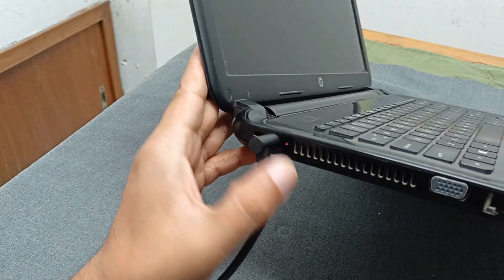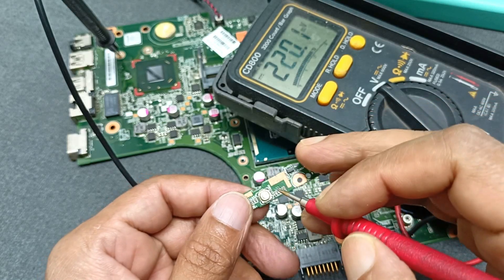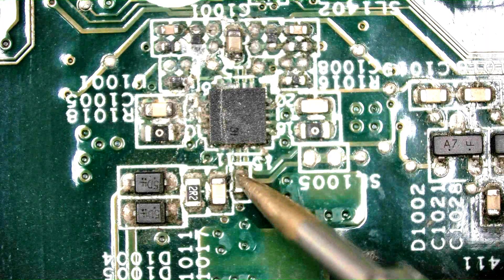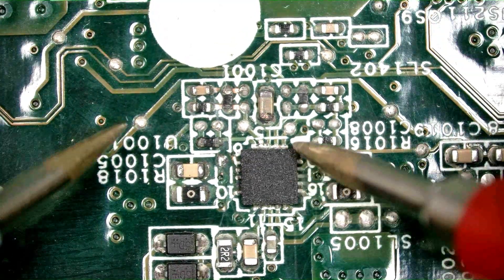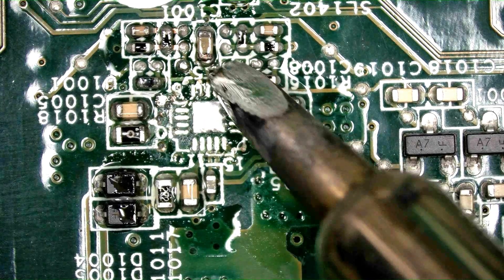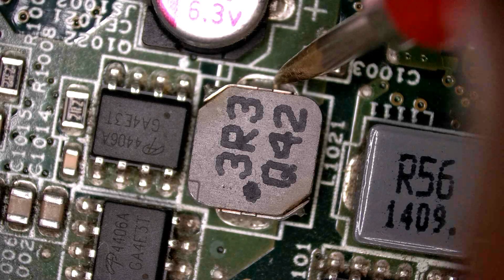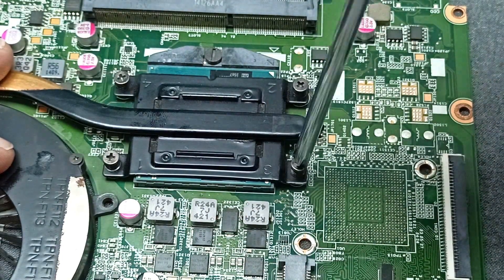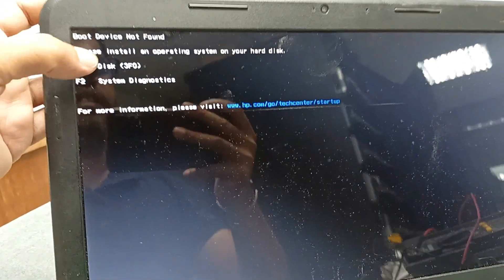Hp pavilion 15 no power || how to fix hp pavilion power is not turning on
Dear friends in this video i will show you how to repair hp pavilion 15 power is not turning on